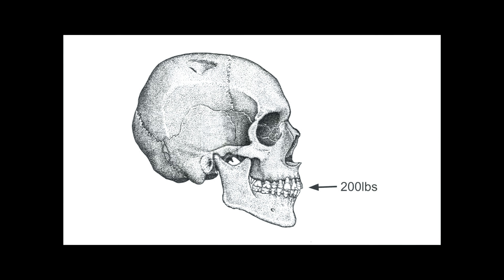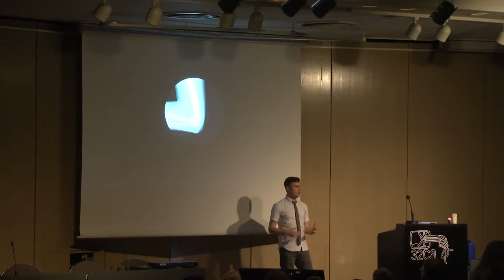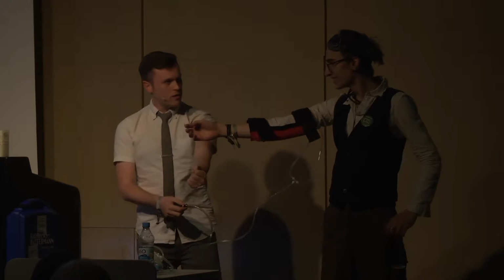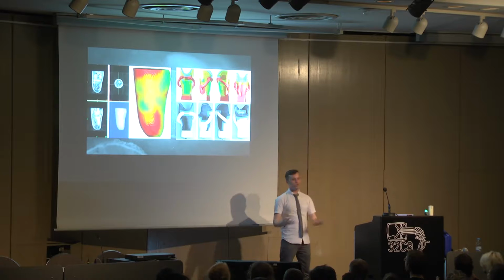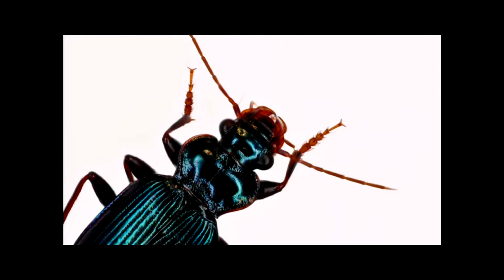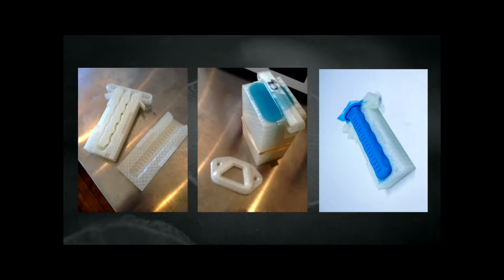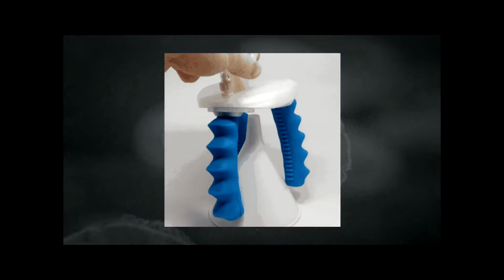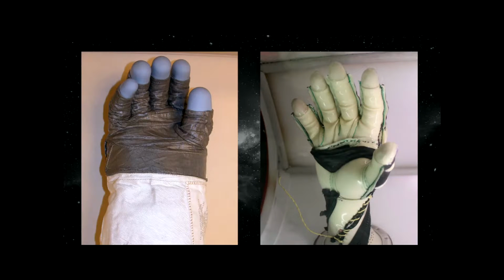32C3 - My Robot Will Crush You With Its Soft Delicate Hands